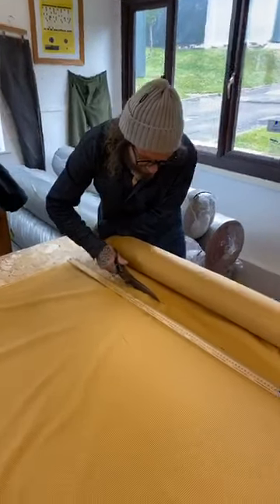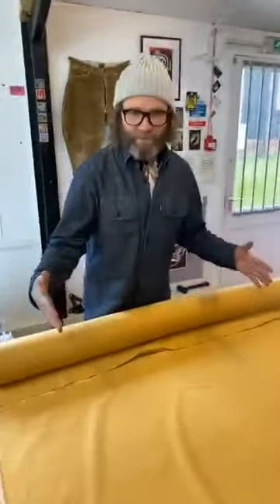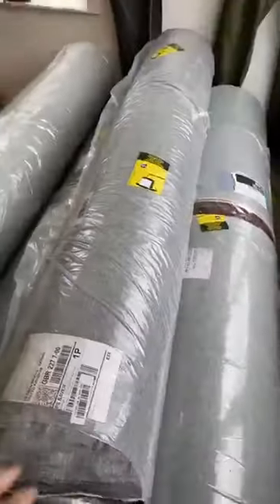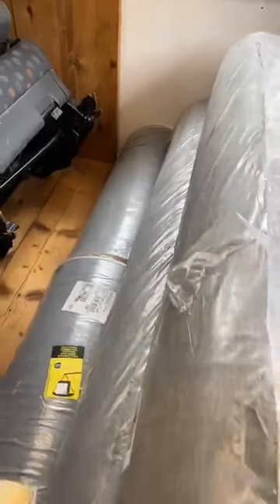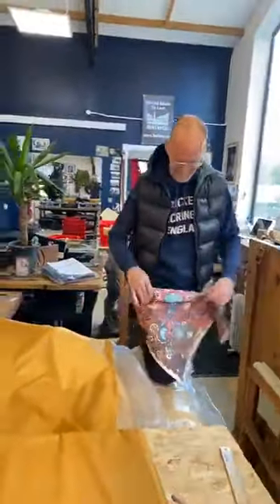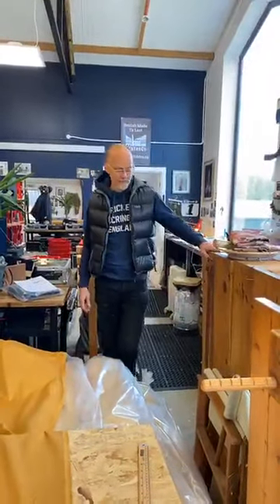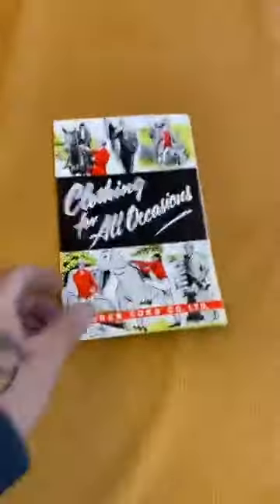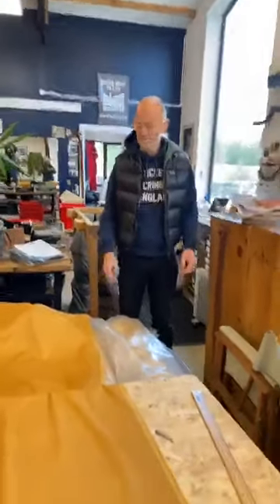It's about two metres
What are we doing now?